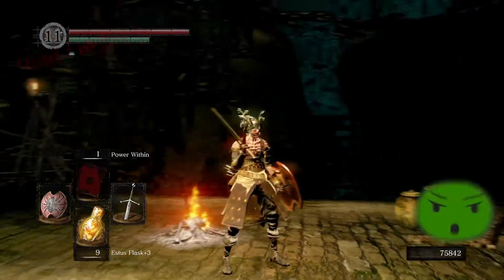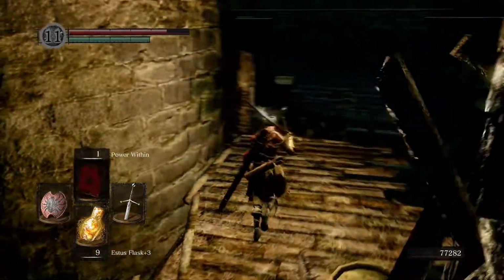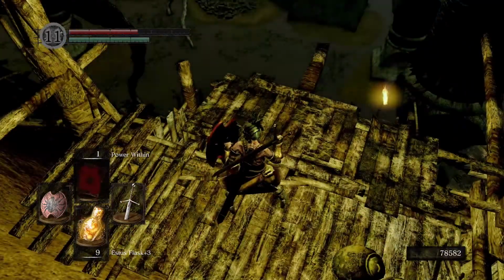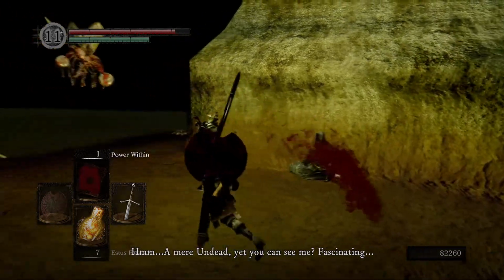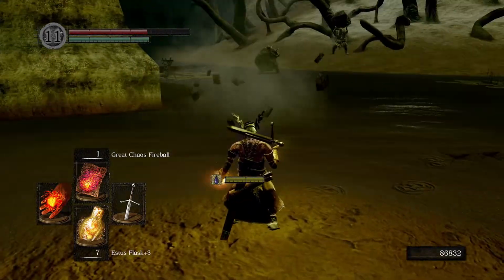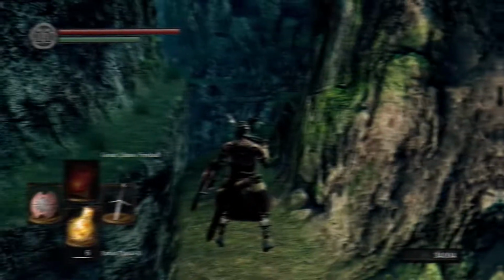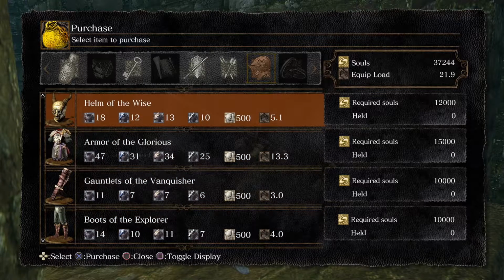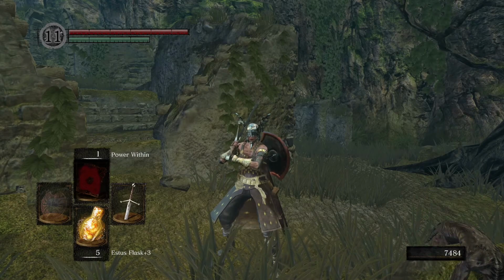Dark Souls Remastered OP Early Walkthrough Part 11: Blightown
This Dark Souls Remastered OP early walkthrough will be a 100% walkthrough where we go through all the ways you can become strong before even attempting a boss. It will be in the same style as my Bloodborne walkthrough where by episode 6-7 you will be extremely overpowered for the content. Join me for this walkthrough where we figuratively break the game.

Dark Souls is a 2011 action role-playing game developed by FromSoftware and published by Namco Bandai Games. A spiritual successor to FromSoftware's Demon's Souls, the game is the second installment in the Souls series. Dark Souls takes place in the fictional kingdom of Lordran, where players assume the role of a cursed undead character who begins a pilgrimage to discover the fate of their kind. A port for Microsoft Windows was released in August 2012, which featured additional content not seen in the original PlayStation 3 and Xbox 360 versions. In October 2012, the new content was made downloadable for consoles under the subtitle Artorias of the Abyss.

Dark Souls has been cited as one of the best video games of all time. Critics praised the depth of its combat, intricate level design, and use of flavor text. However, the game's difficulty received more mixed reviews, with some criticizing it for being too unforgiving. The original Windows version of the game was less well-received, with criticism directed at several technical issues. By April 2013, the game had sold over two million copies worldwide. Two sequels were released in the mid-2010s, while a remastered version was released in 2018.

All recordings made with Streamlabs OBS, Elgato HD60 Pro, Blue Yeti X mic and Logitech G Pro Wireless Headset.